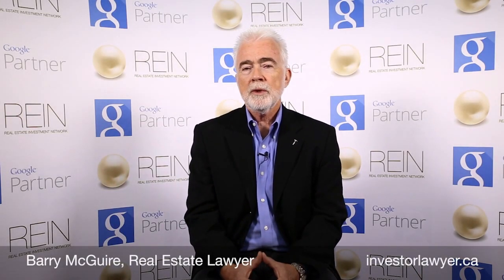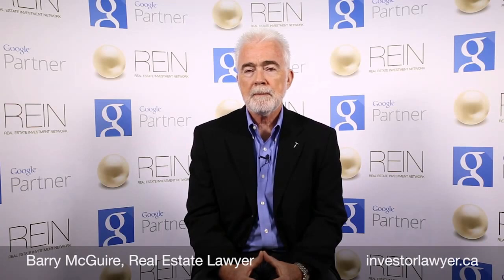What to Bring During the Closing of a Real Estate Deal?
Do you have questions about real estate in Alberta? This series of short videos offers quick tips and information from one of Canada's foremost real estate lawyers.

Barry C. McGuire has been an attorney for over 40 years, and his practice focuses on real estate. Drawing on this wealth of experience, Barry is also an investment coach.

Buying and/or selling real estate in Alberta? Barry can help!  There's also lots of free real estate content, like his blog and the Tales from the Trenches podcast.